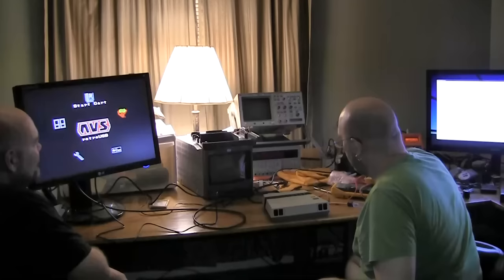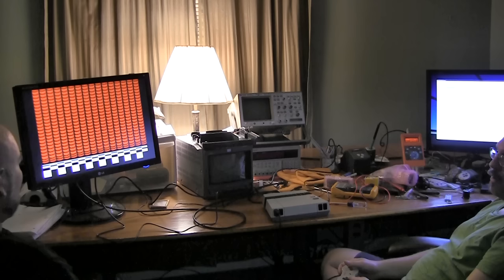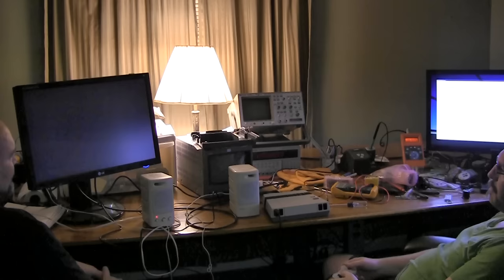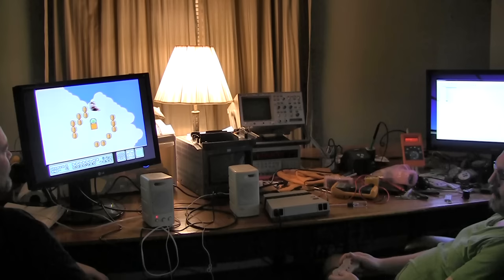Kevtris plays some games on the AVS - Pt3 NES Nintendo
More talking and playing games on the AVS.